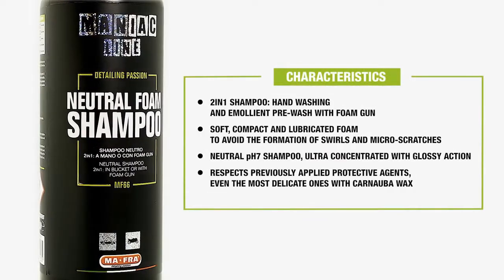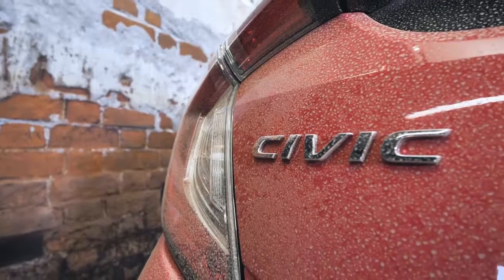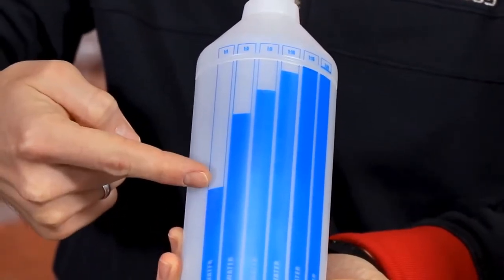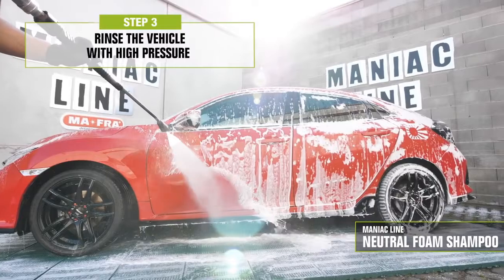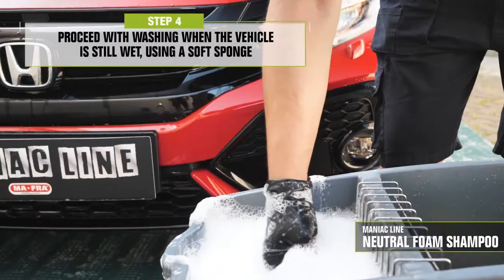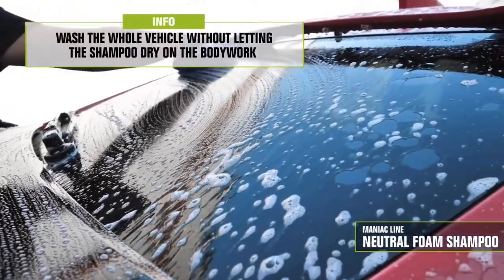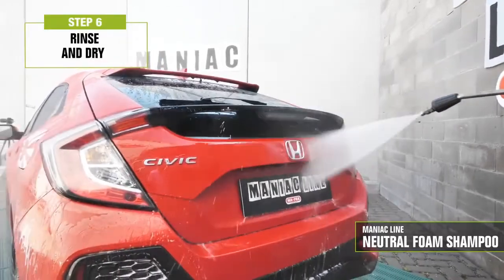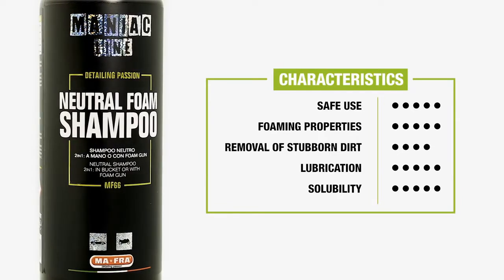Maniac Line Neutral Foam Shampoo - How to do a prewash with a foam gun & hand wash on a car.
Maniac Line Neutral Foam Shampoo – A passion for perfection!

Check out the exciting characteristics of this superior product:
- 2-in-1 shampoo: hand washing and emollient pre-wash with foam gun.
- Soft, compact and lubricated foam to avoid the formation of swirls and micro-scratches.
- Neutral pH7 shampoo, ultra-concentrated with glossy action.
- Respects previously applied protective agents, even the most delicate ones with carnauba wax.

Recommended dilution ratios:
- With foam gun: 1 part of product and 10 parts of water.
- Hand washing: 3 caps of product in 10L of water.

How to use this astounding product with a foam gun:
- Step 1: Dispense the product on the entire vehicle.
- Step 2: Let it act for approximately 3-5 minutes.
- Step 3:  Rinse the vehicle with high pressured water.

How to use this astounding product when hand washing:
- Step 1: Wash the vehicle while it is still wet, using a soft sponge.
- Step 2: Proceed on small areas, and rinse the sponge in a bucket with clean water before proceeding to the next panel.
- Step 3: Wash the entire vehicle without letting the shampoo dry on the bodywork.
- Step 4: Rinse and dry vehicle.

Pro tips:
- Make sure that the surface of the vehicle is not hot.
- Always work in the shade avoiding direct sunlight.
- Use the washing method with two buckets: One bucket with the shampoo solution and the other with clean water only. The wash mitt will then be soaked in the shampoo solution and used on the vehicle. It will then be rinsed off in the bucket of clean water, before being returned to the shampoo solution to continue the process. This will avoid dirt being deposited back onto the bodywork and causing scratches on the paint.

To find a Gondolier technical sales consultant in your area to assist you, click on the following

Get your own today:
1. Find your nearest accredited Glozz partner by visiting
2.
3.